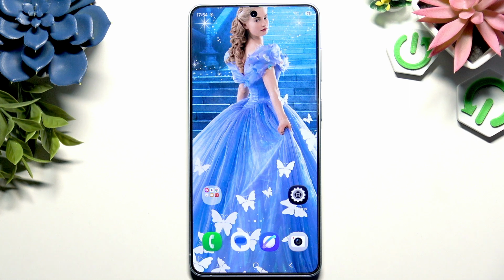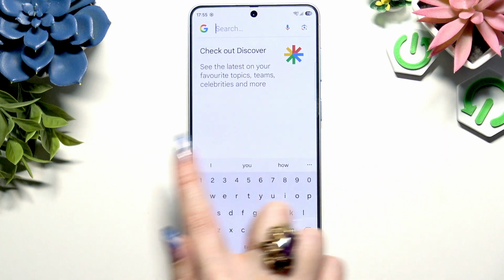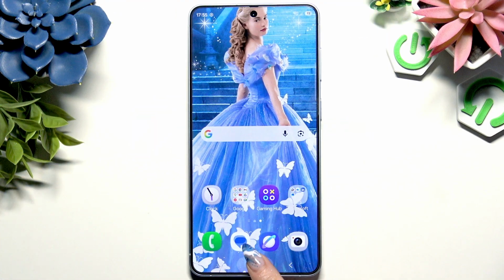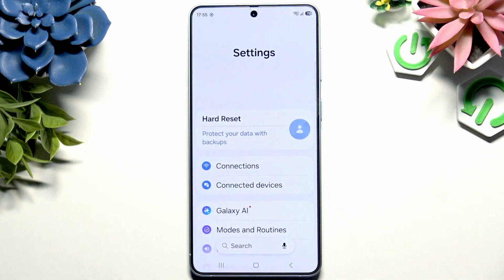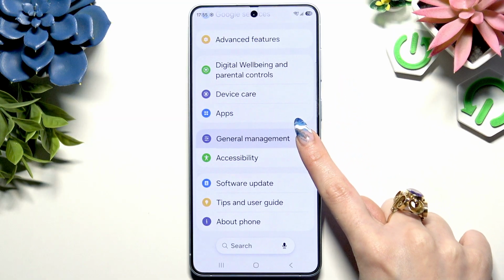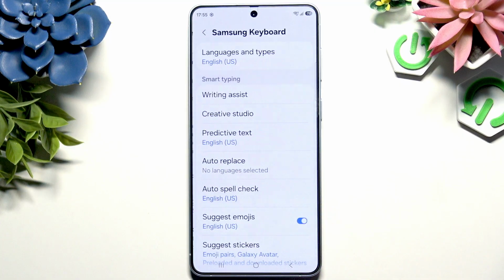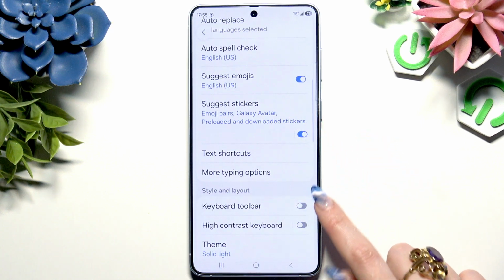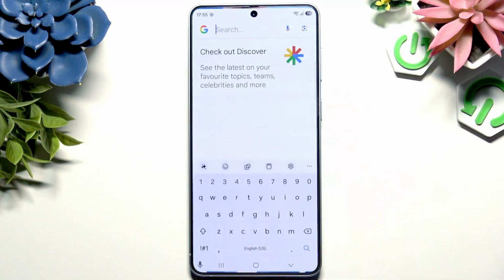SAMSUNG Galaxy S26+ – How to Turn On Samsung Keyboard Toolbar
Learn how to enable the Samsung Keyboard toolbar on your SAMSUNG Galaxy S26+. In this short video you will see the exact Settings path: open Settings, scroll to General management, tap Samsung Keyboard settings and turn on the Keyboard toolbar switch. The video also shows how to use the gear icon on the keyboard as a shortcut to jump straight to the same settings. Enabling the toolbar gives quick access to emoji, clipboard, GIFs and other keyboard tools so you can type and share faster on your Galaxy S26+. This method works with the default Samsung Keyboard on the SAMSUNG Galaxy S26+ and is ideal for anyone who wants to customize their typing experience.